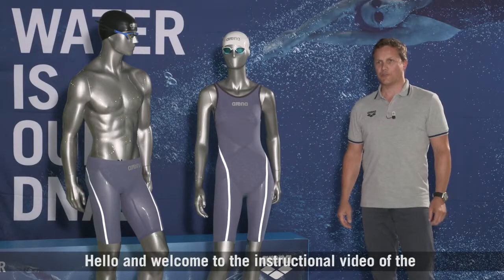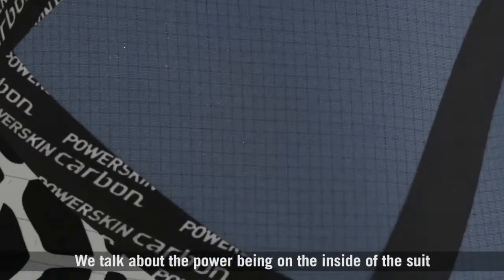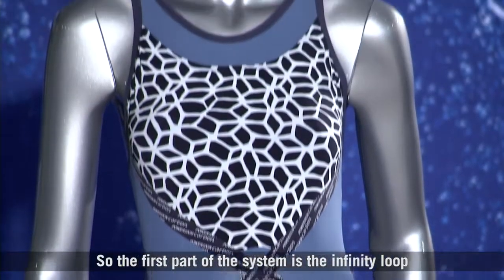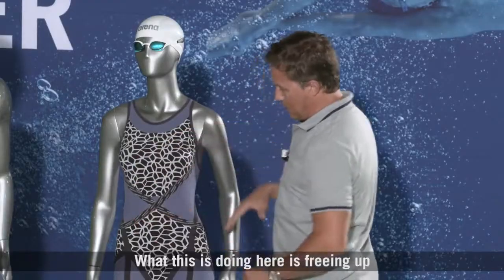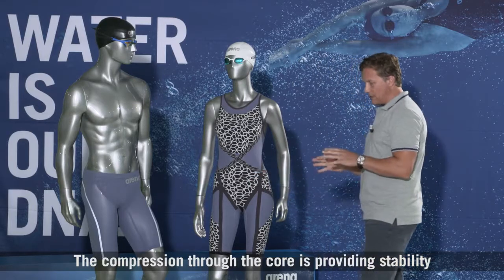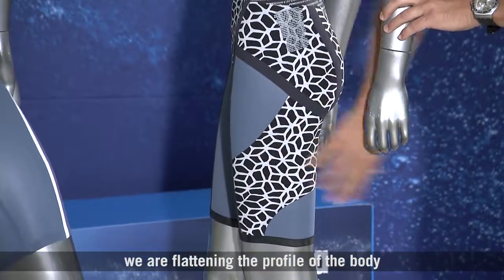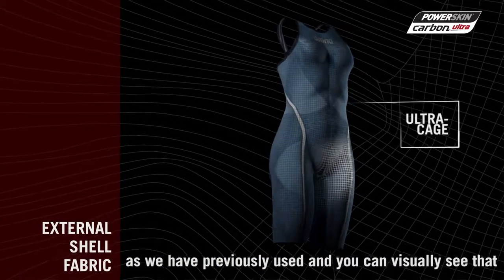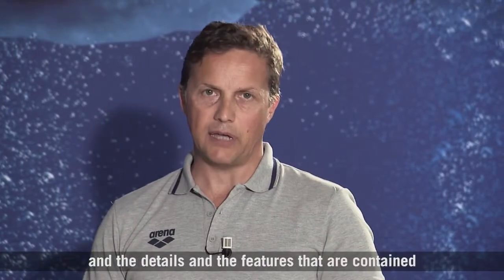arena Powerskin Carbon Ultra explained by Greg Steyger ENG